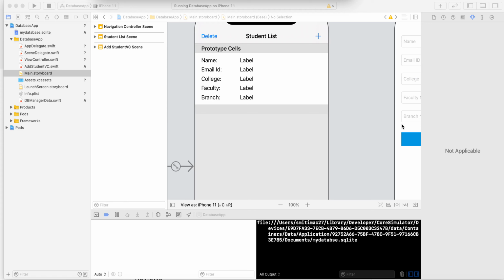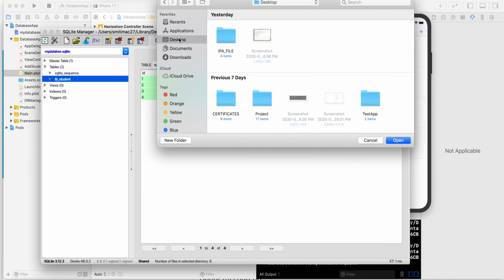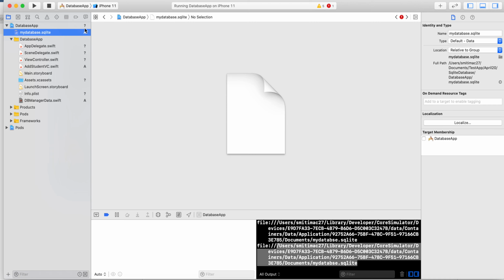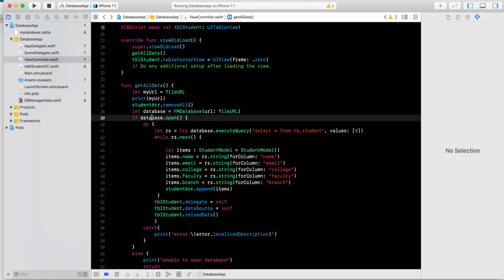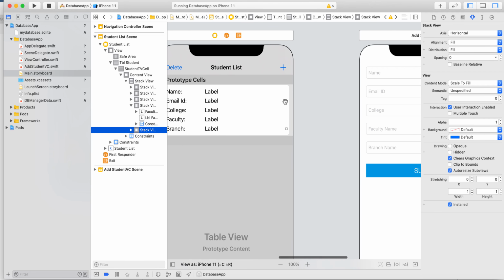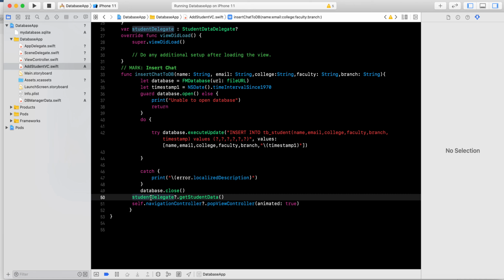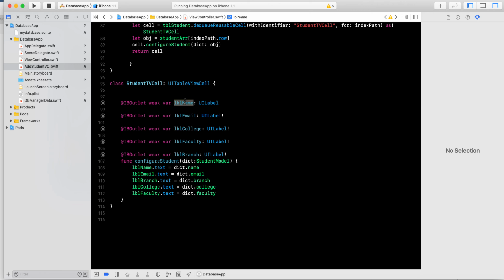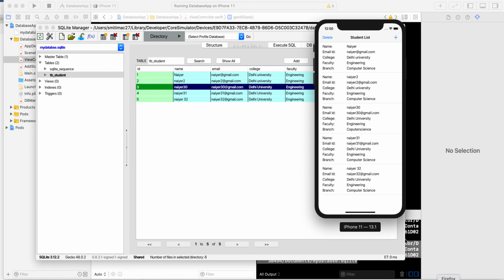How to use Sqlite Database using FMDB in swift 5 part-1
This part of video will show you how to use SQLite and how to integration FMDB in our app and insert record in database.